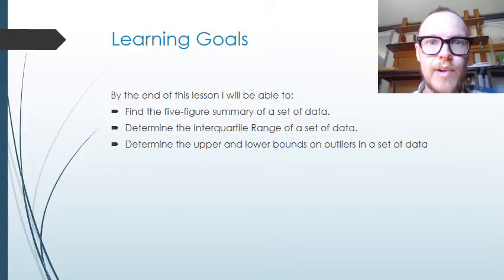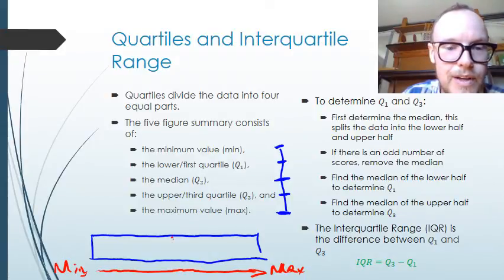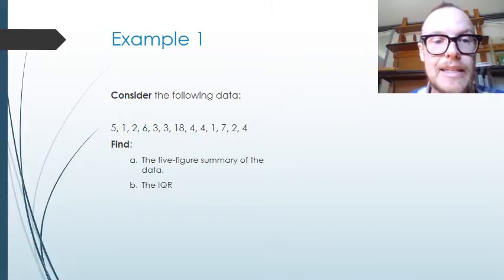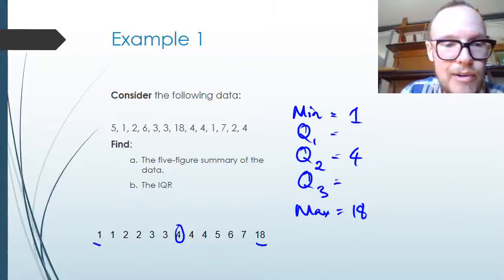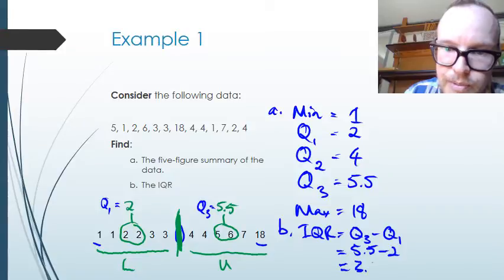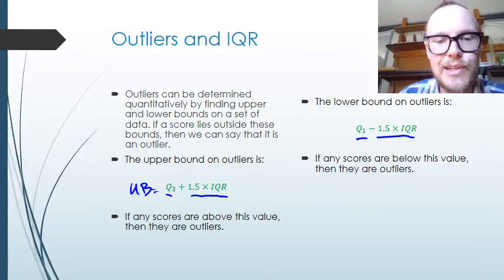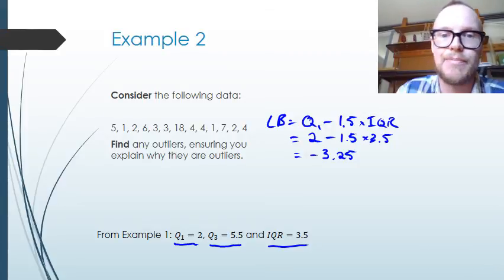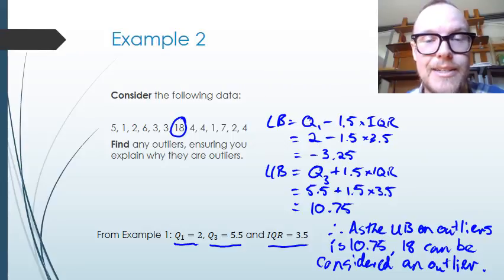Interquartile Range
Students learn how to determine the five figure summary of a set of data and calculate interquartile range. Students learn how to use the interquartile range to determine bounds on outliers.